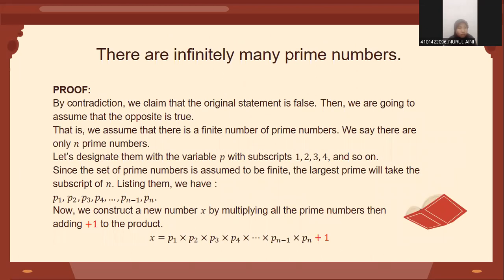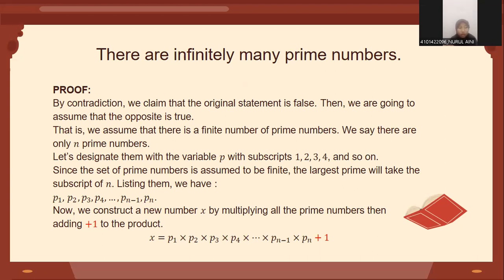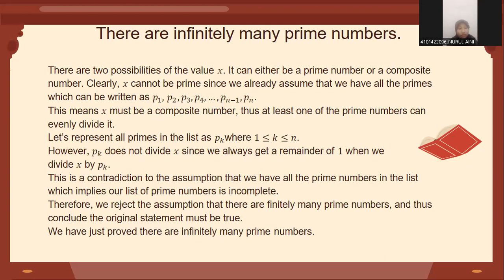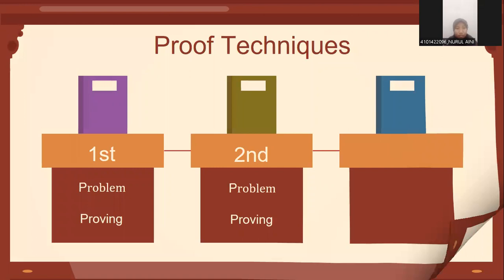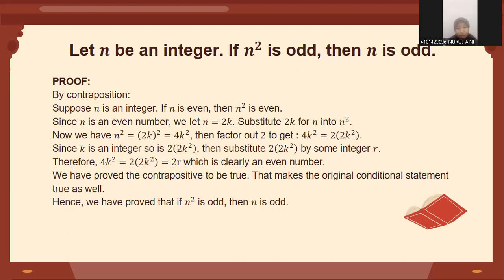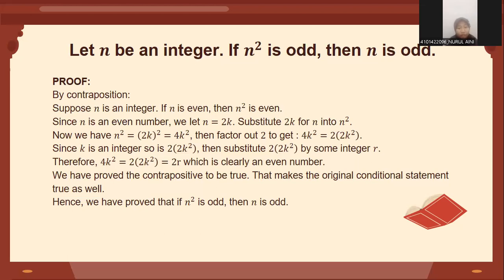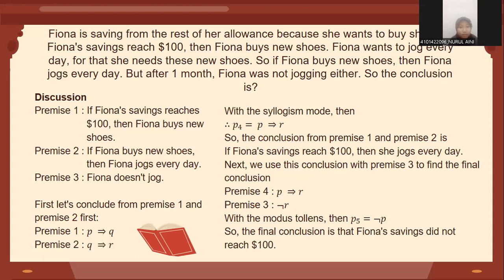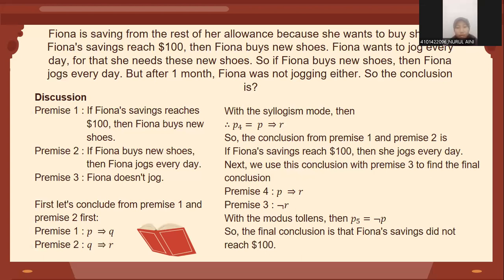Proving Techniques and Conclusion